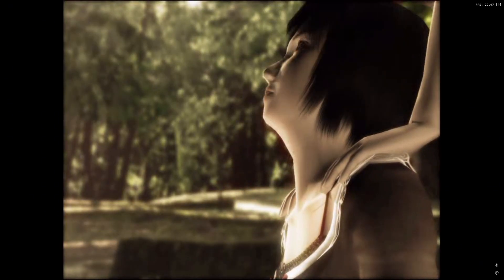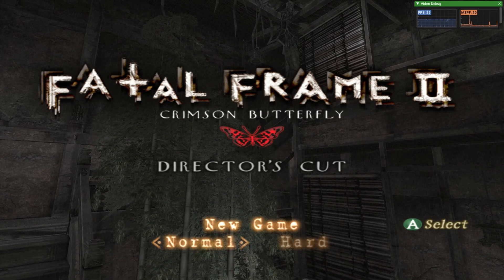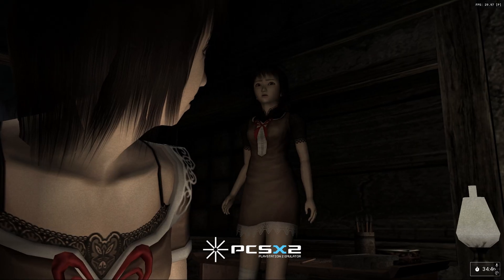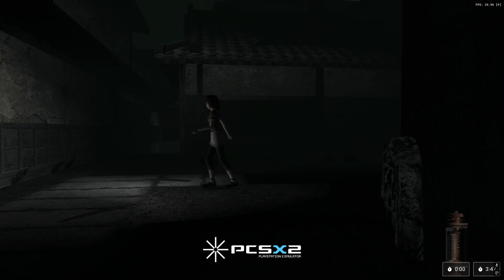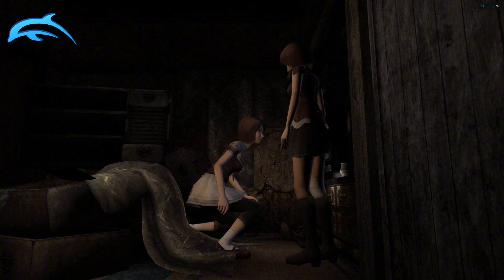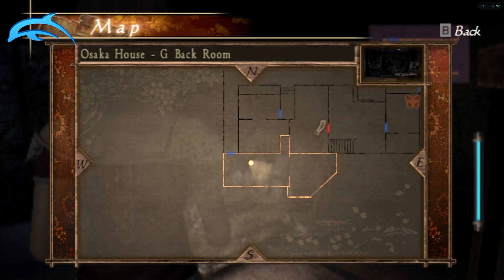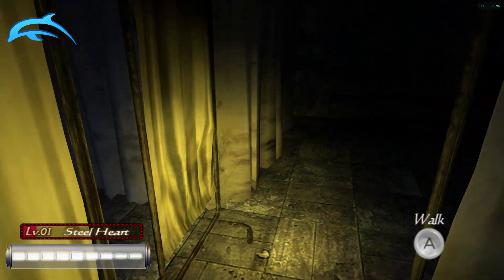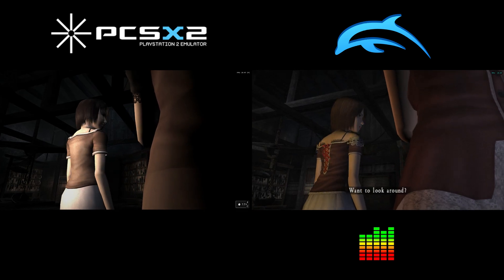Fatal Frame 2 - Crimson Butterfly | The best way to play on pc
- Project Zero
- PS2 Emulation
- Wii emulation
- Dolphin
- PCSX2
- Emulation
- Emulators

TIMESTAMPS:
0:00 Fatal Frame 2 Overview
0:56 PCSX2 Guide
2:01 Dolphin Guide
3:33 Audio/Visual Comparison